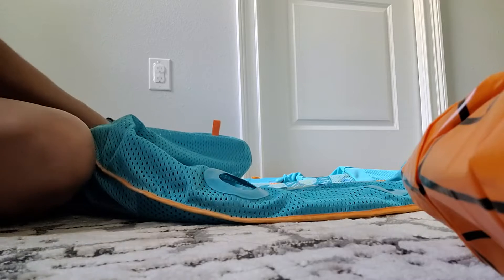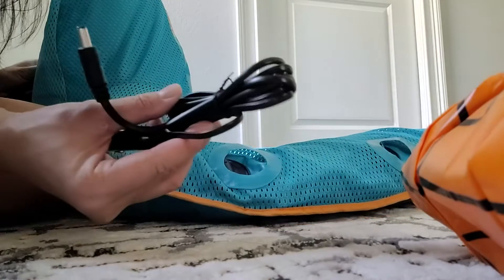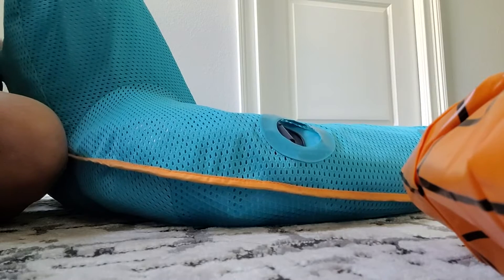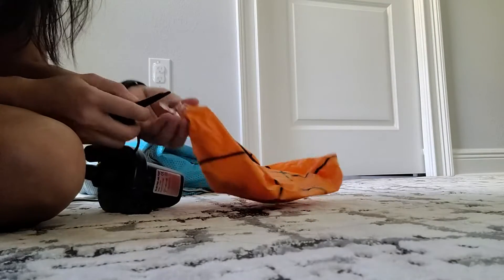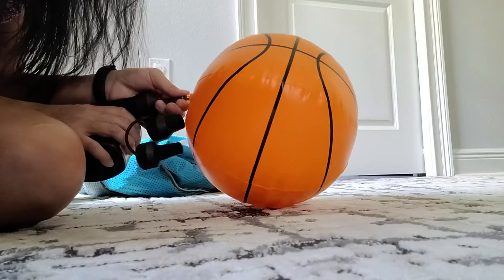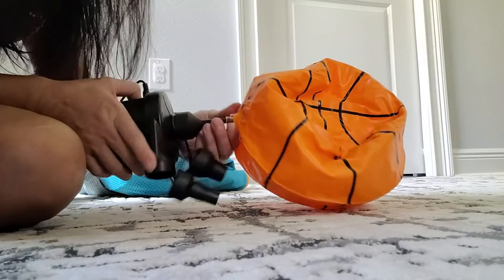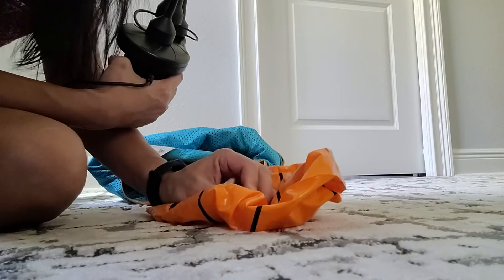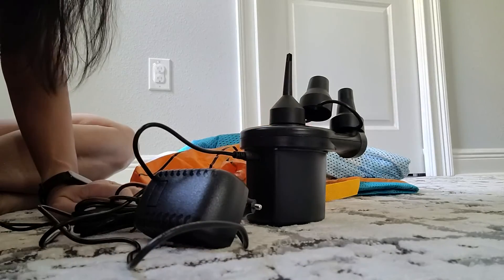Electric Air Pump for Inflatables,Portable Quick Fill Air Pump Review, Inflates n deflates with car